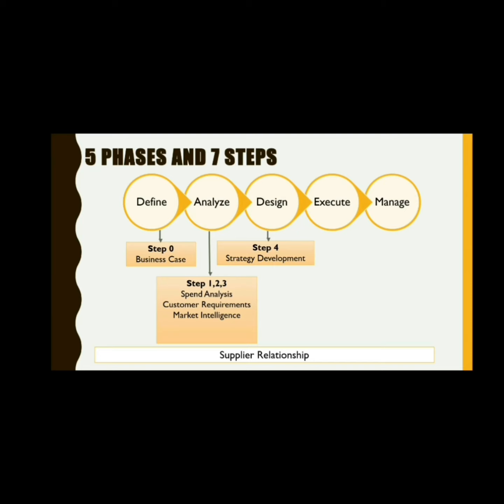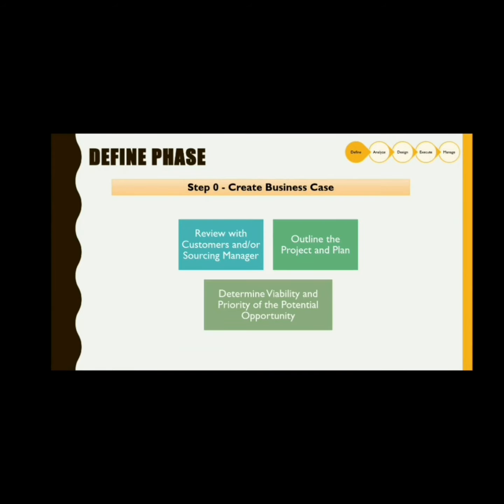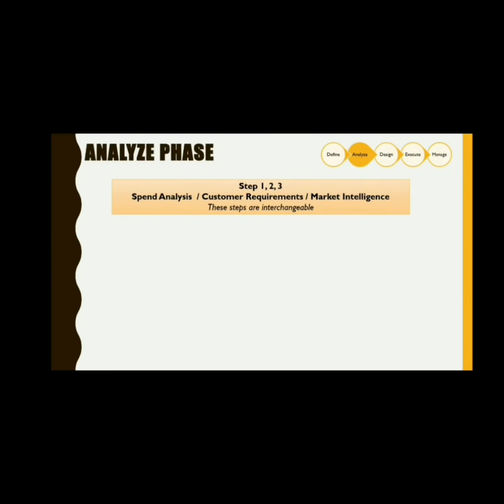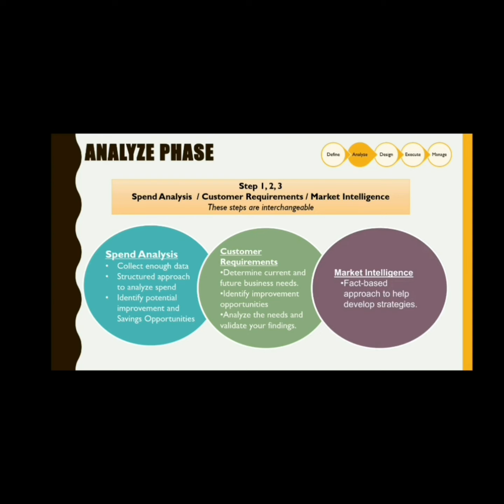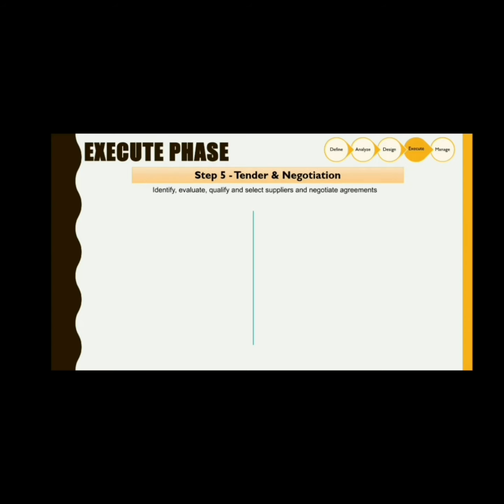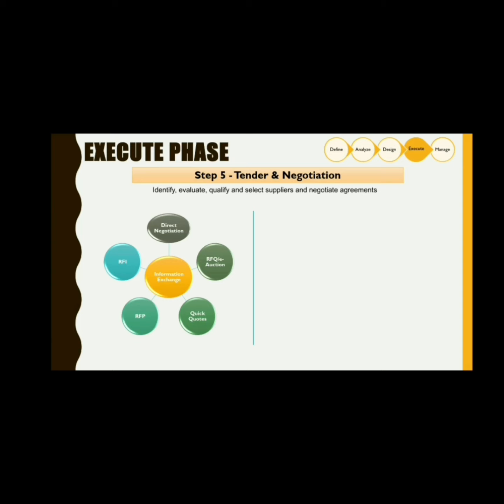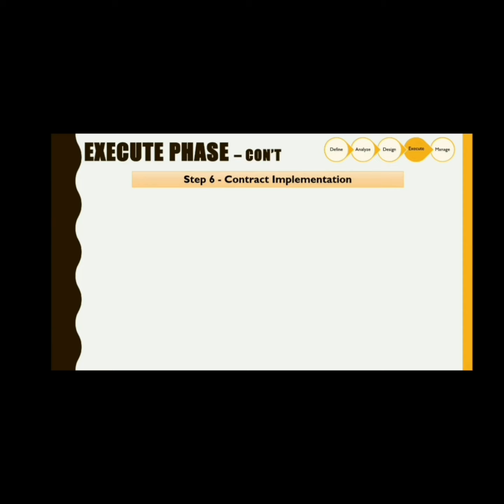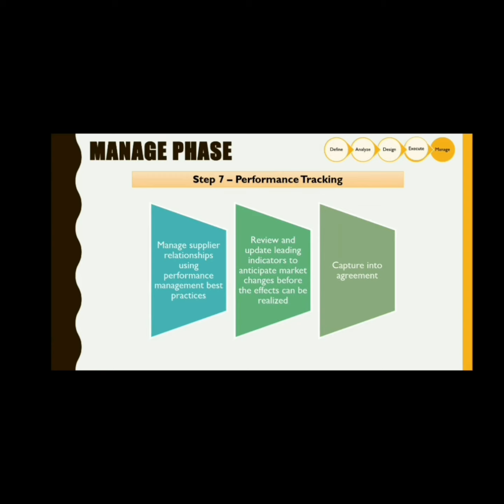7 Steps Strategic Sourcing - Overview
Strategic sourcing aims to improve efficiency and performance to gain competitive advantage, as well as to mitigate supply chain risk. It involves developing a proactive, holistic, and continuous evaluation and re-evaluation of the sourcing activities in an organization. We will discuss the 5 phases and 7 steps of strategic sourcing in this course, enabling you to possess the right skill to build and conduct a project strategically.